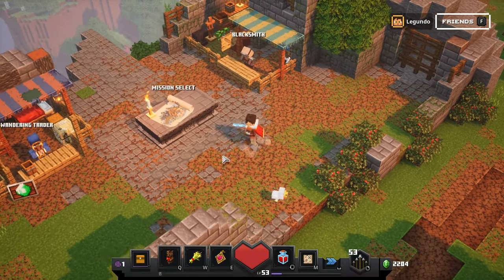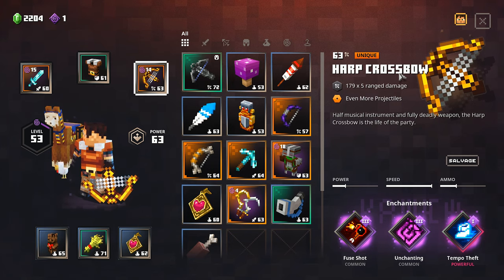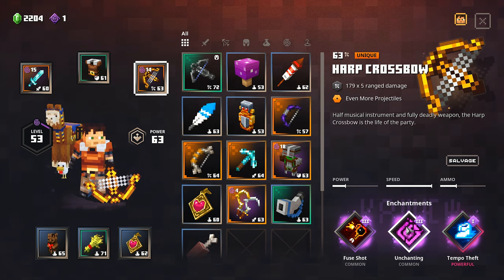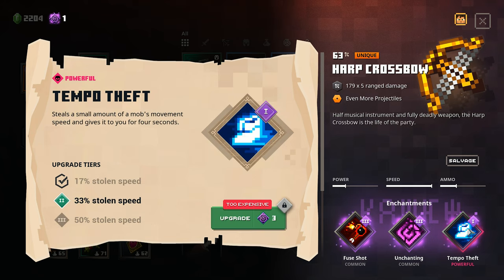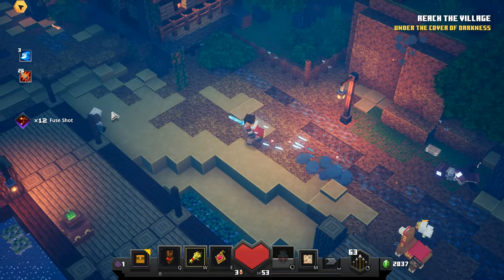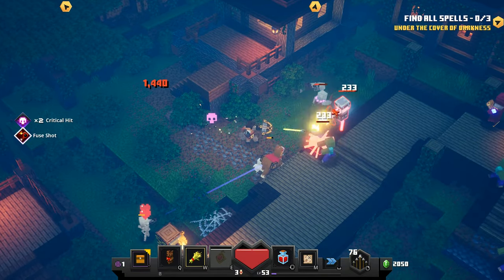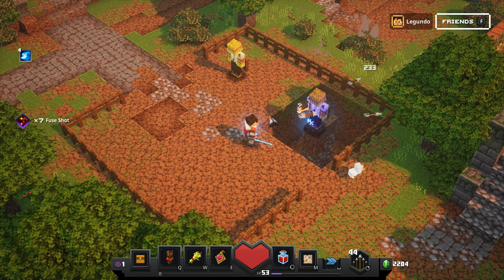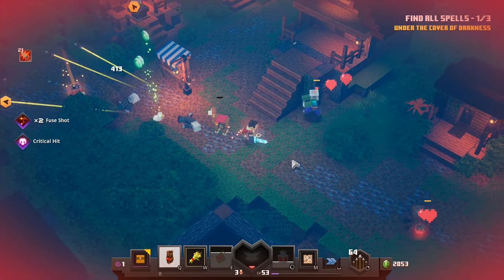Harp Crossbow - Minecraft Dungeons Unique Item Guide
The Harp Crossbow is the musical unique upgrade of the Scatter Crossbow, and with some good rolls- this thing also serves as an explosive powerhouse that can take out entire waves of enemies in a single click!

== ⏰ TIMESTAMPS ⏰ ==
0:00 Intro
0:23 Item Stats
1:19 Overall Build Guide
2:09 Item Review
2:56 Final Thoughts